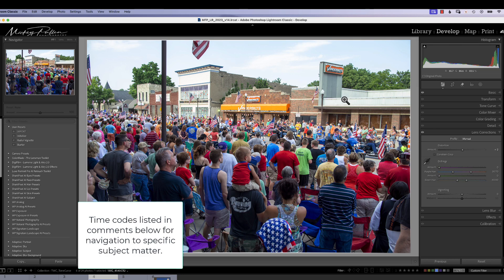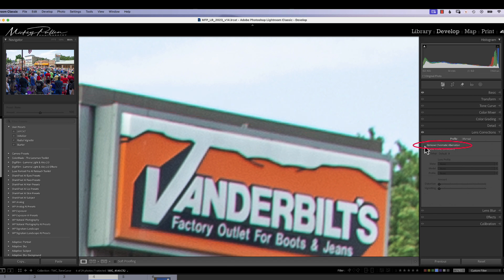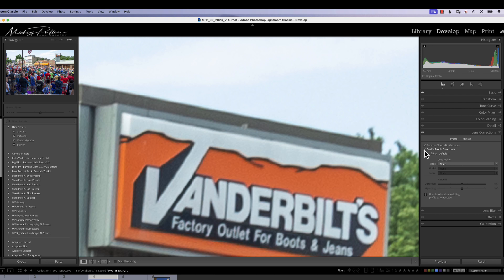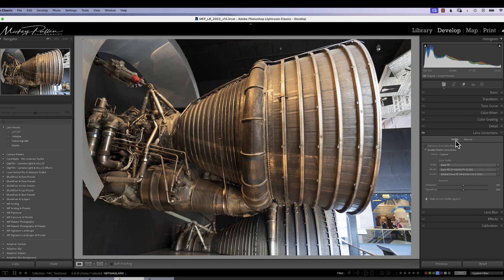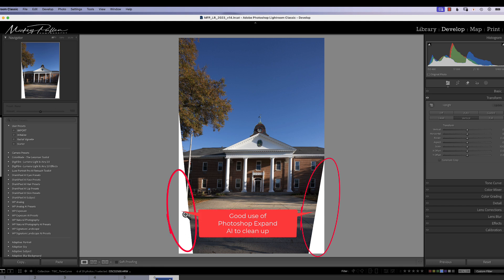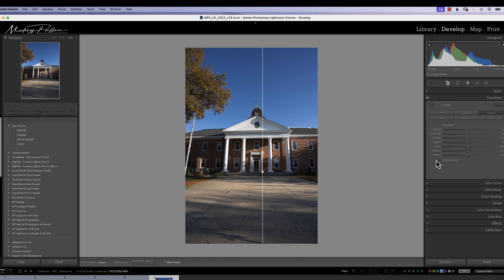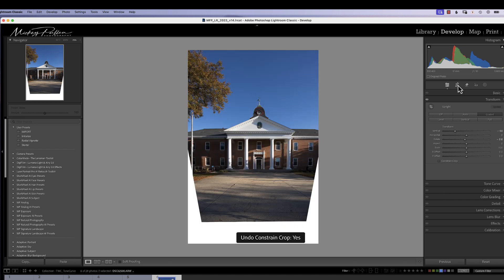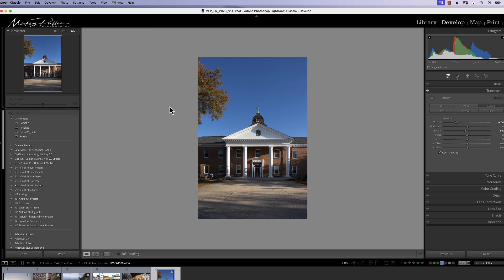Tips and Tricks when using Lightroom Lens Correction and Transform Tools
The Lens Correction and Transform tools have powerful features to correct chromatic aberration and barrel distortion.  But it also has some helpful tricks with the tools to help straighten up you photos or correct colors aberrations.

Time Codes

00:39 - Customize Develop Module Panel
01:29 - Lens Correction
01:40 - Chromatic Aberration
02:40 - Manual Chromatic Aberration cleanup
03:35 - Enable Profile Corrections
04:20 - Auto Profile Detection
05:10 - Manual control of barrel distortion or vignettes
05:55 - Manual selection of lens profile
06:40 - Transformation tool
06:55 - Transformation tool details/review
07:55 - Use of Guided Corrections
09:19 - MAnual slider controls for transformation
10:55 - Tips/Tricks for Transformation tool
11:23 - Grid tool
12:02 - Overlay tool use